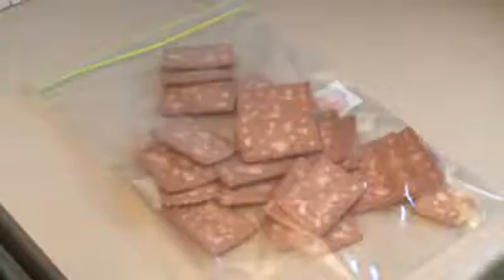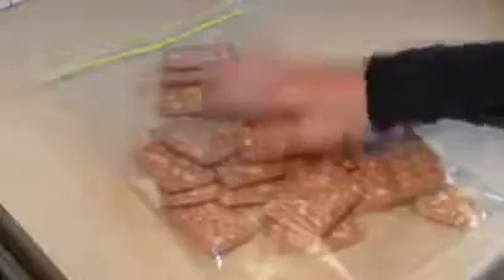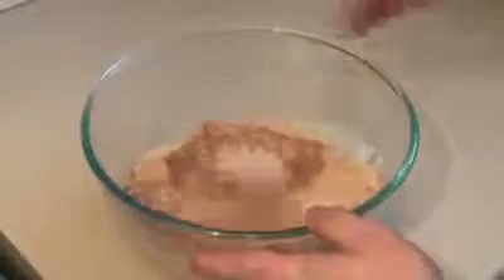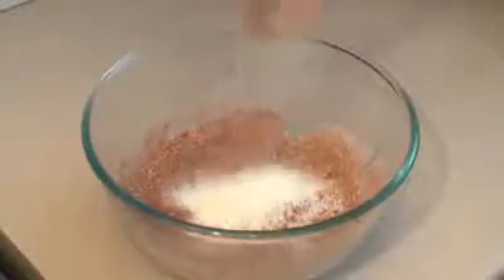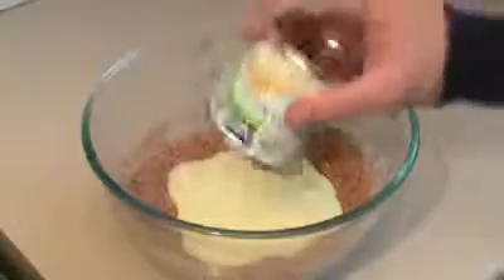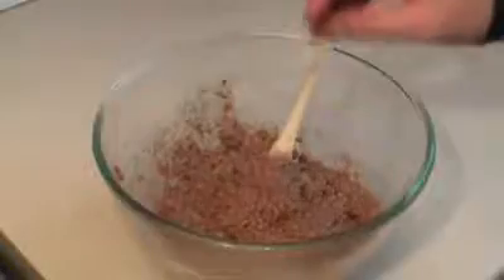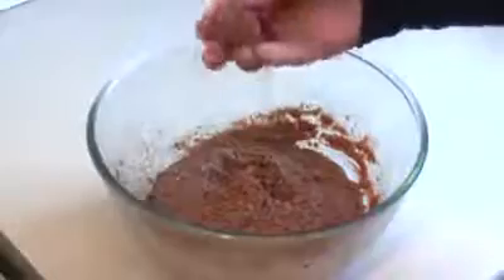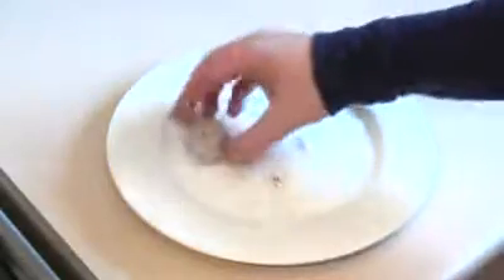CHOCOLATE RUM BALLS CHRISTMAS TREAT RECIPE